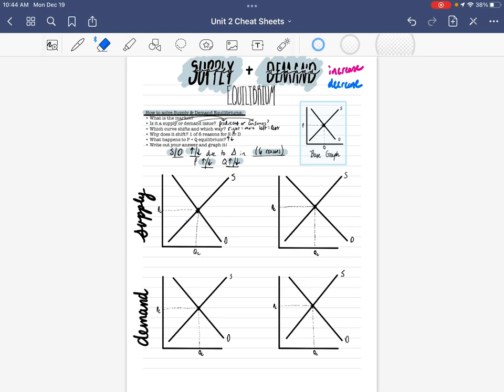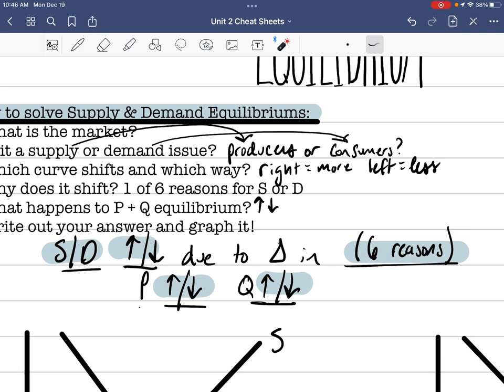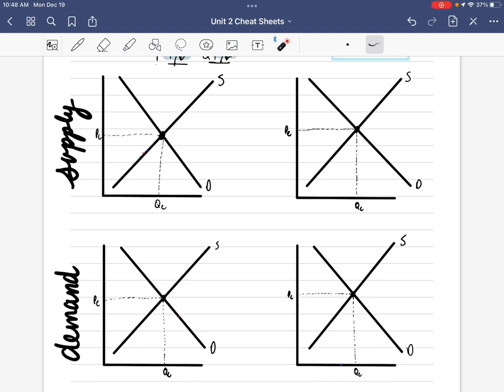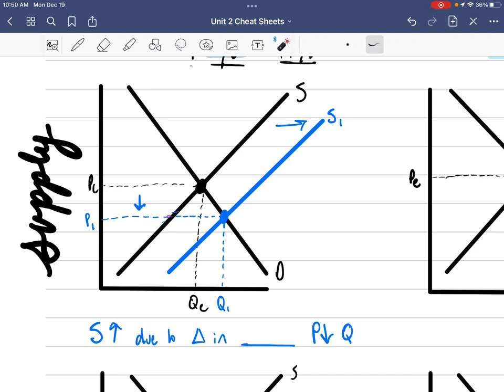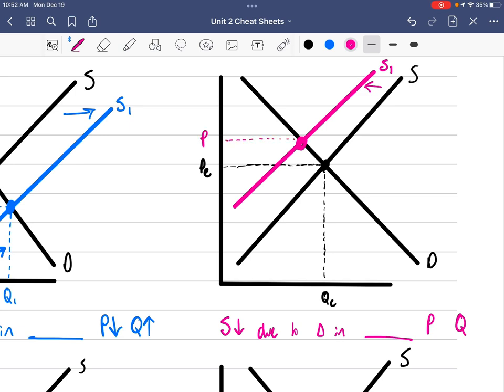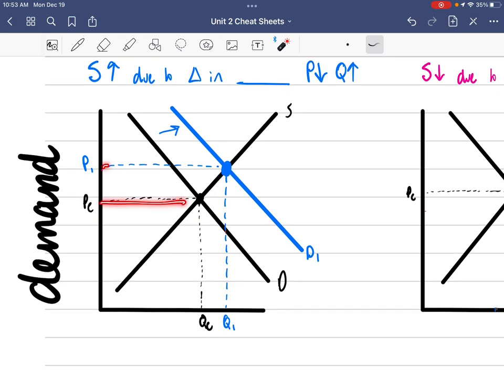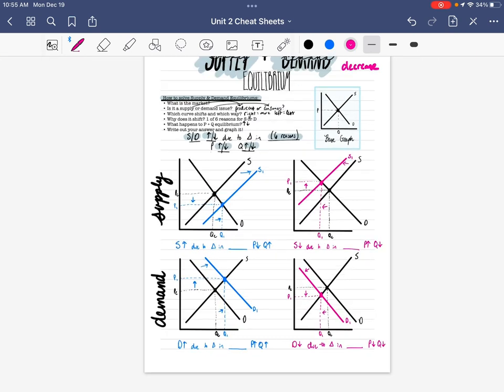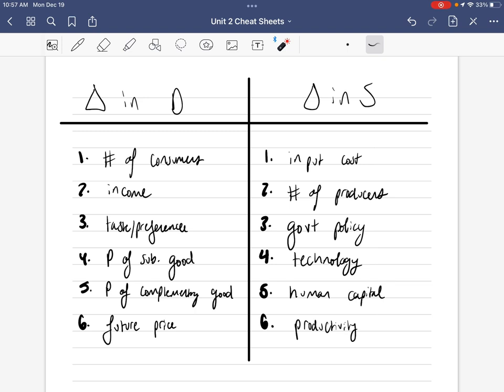Supply and Demand Equilibrium Cheat Sheet